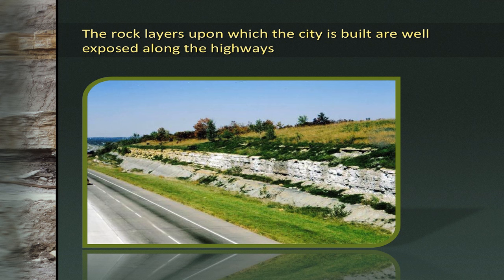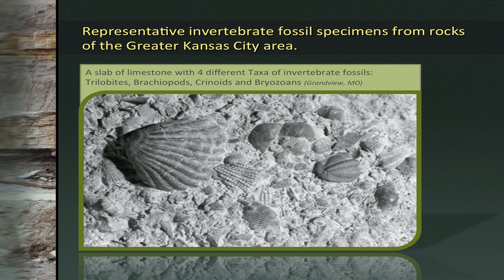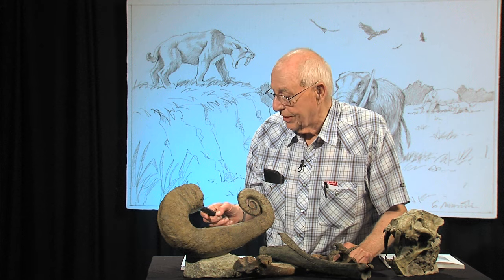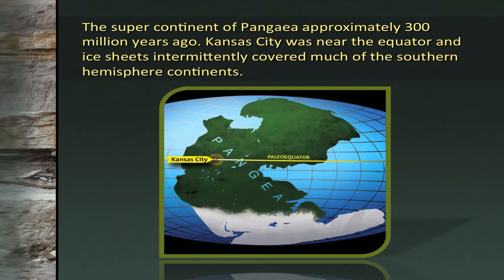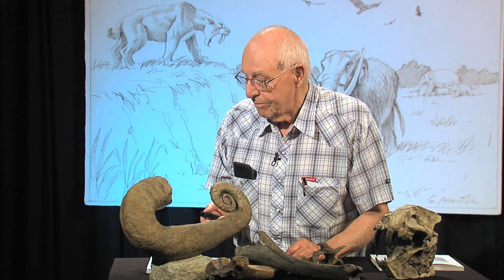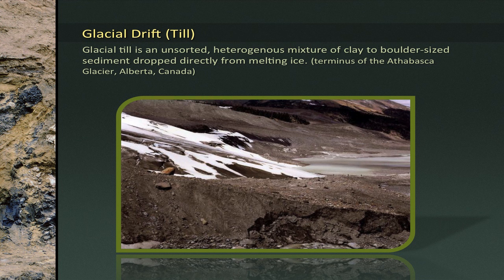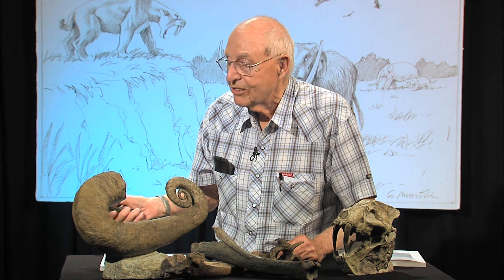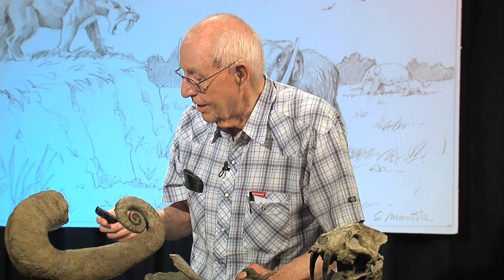"Life in Kansas City 300 Million of Years Ago," by Richard J. Gentile, Ph.D.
Life in Downtown Kansas City Million Years Ago.

- Tuesday, July 28th, 2015.

Dr. Richard Gentile takes us for a peek beneath the surface
and back in time to help us comprehend the geologic forces
that determined the destiny of Kansas City: the effect
geology had on the Cities development, and our lives today.

Millions of summers ago, Kansas City was beachfront property:
oceans, rain forests, palm trees and giant ferns. Not to mention
a strange array of giant creatures — mastodons, mammoths,
grizzly-sized sloths — stomping through town. Cruise even further
back in time – oh, say 300 million more years, and the area was a
shallow sea teeming with aquatic life. Now, fast forward to the
start of summer of 2015, when the geology of Kansas City is
hidden by a forest of buildings and rivers of concrete and
asphalt.

Videography by Kansas City Digital Video.